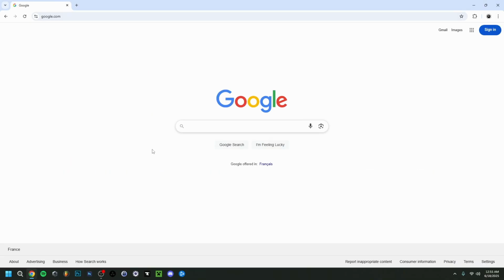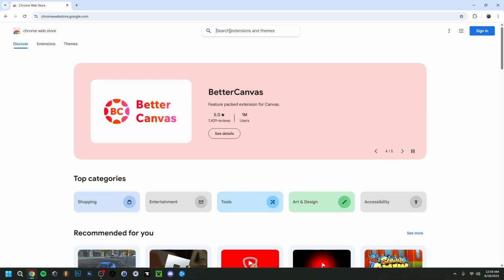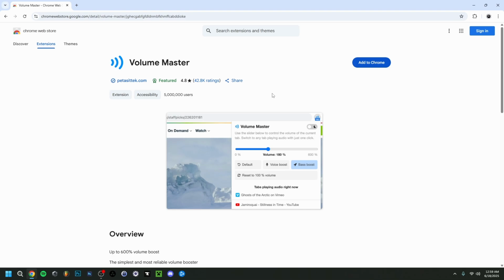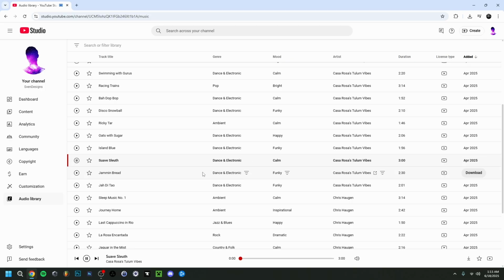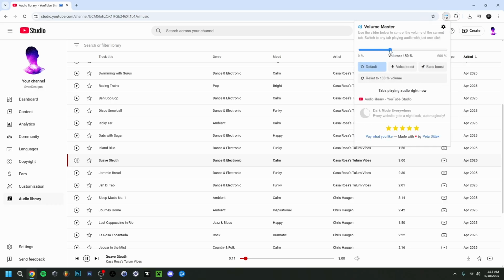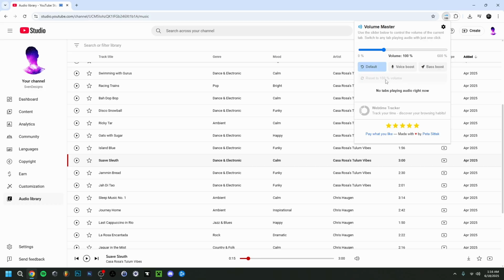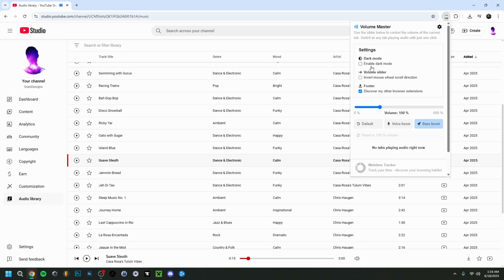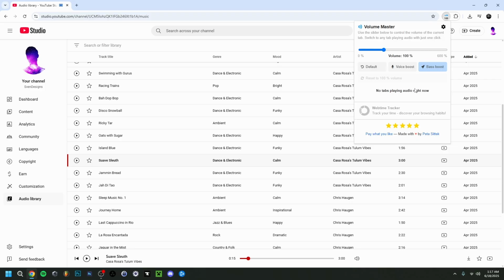How To Boost Volume In Google Chrome 2025 (How To Increase Volume Of YouTube Videos In Chrome 2025)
▶Hey everyone and welcome back ! Today I'am showing you how to boost volume in chrome 2025 ! This is also a tutorial on how to increase the volume of youtube videos in google chrome, since a lot of you mostly need to boost your volume for youtube videos, music or some films and series within google chrome. And for that I'am using the google chrome extention Volume Master, a volume booster for google chrome that will boost the volume level up to 600% in chrome ! Now, ofcourse be careful to not put it too loud immediatly, do it slowly and gradualy in order not to damage your ears ! There is also an option to bass boost in google chrome, within the extension, so that you cannot only make google chrome louder but also do some bass boost. In any case, I hope you enjoyed this tutorial on how to boost the volume of youtube videos in 2025 !

Chapters:
▶0:00 Intro
▶0:23 How To Get Volume Master
▶0:41 How To Use The Volume Master Chrome Extension
▶1:52 Outro